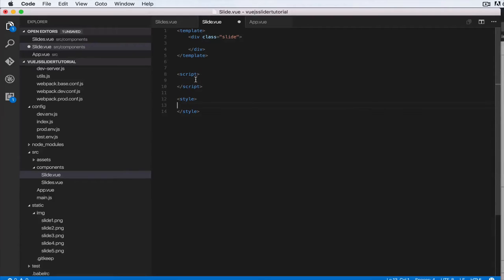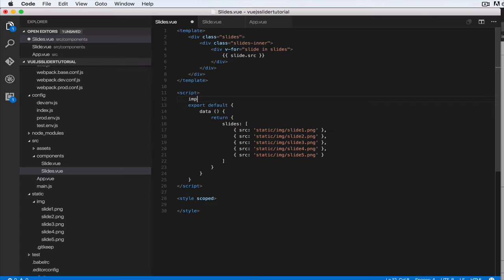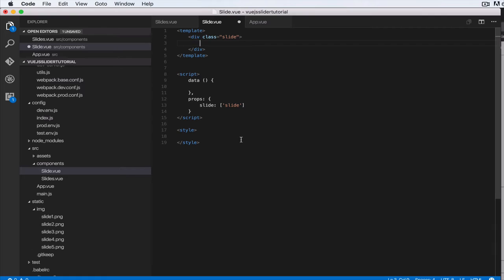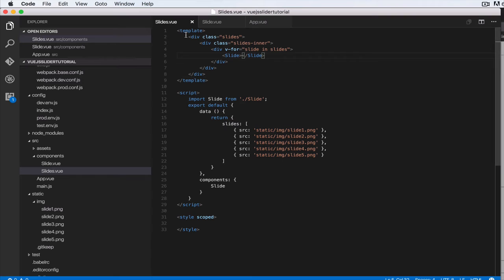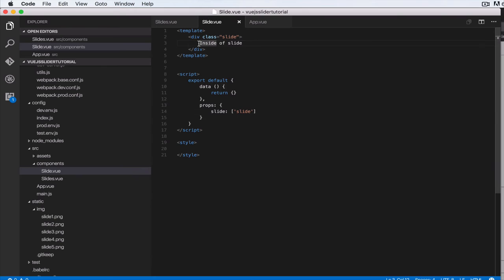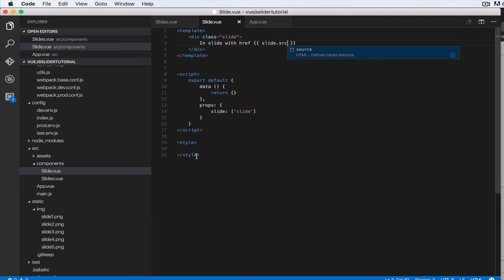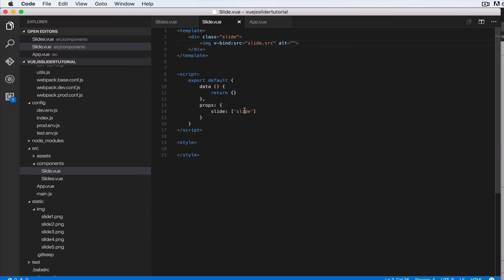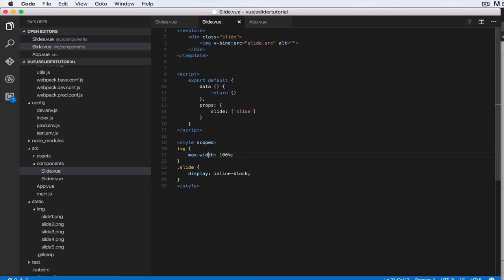Create a VueJs image Slider Tutorial with Components part4